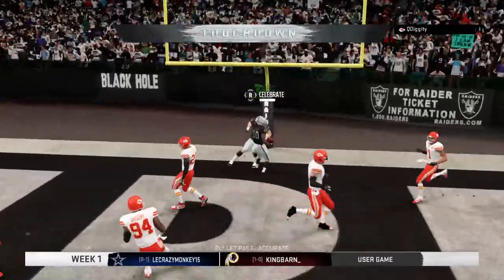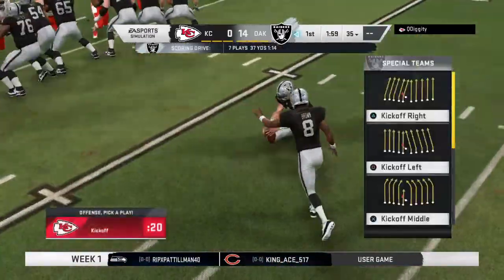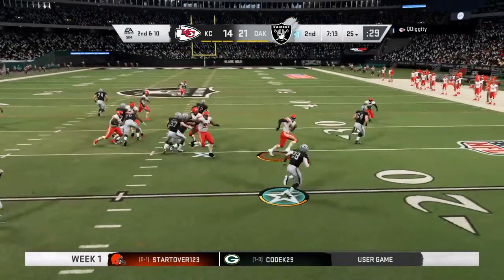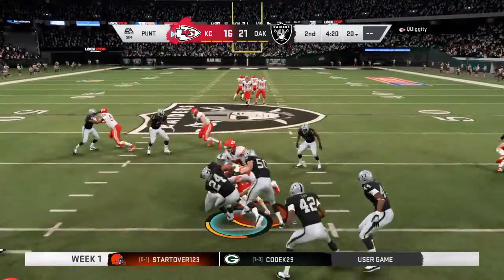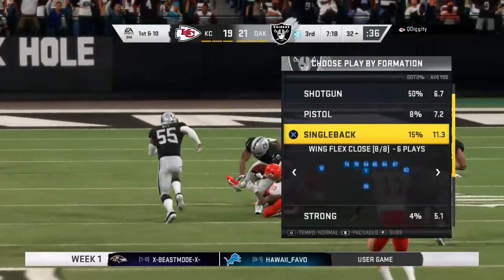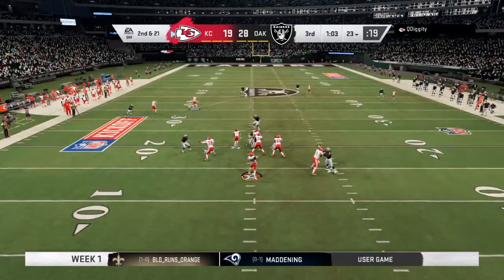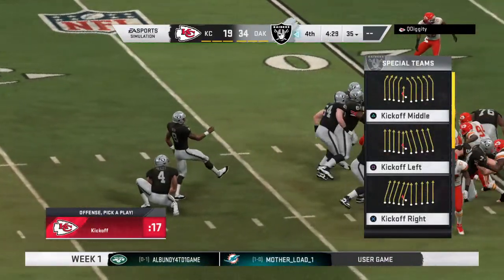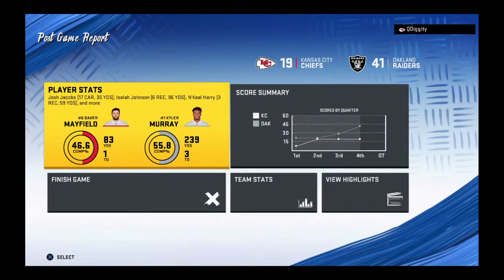Fastdntlie3's Live PS4 Broadcast